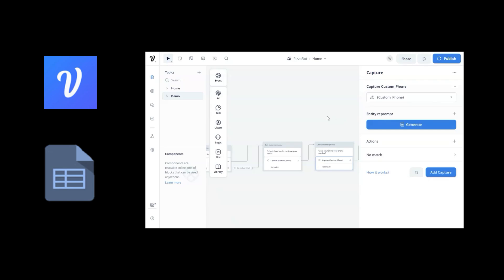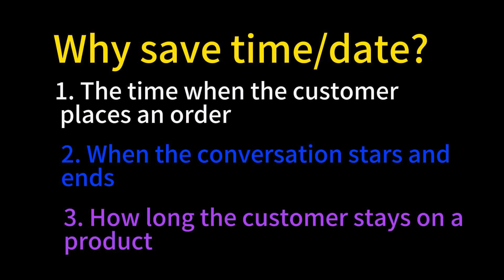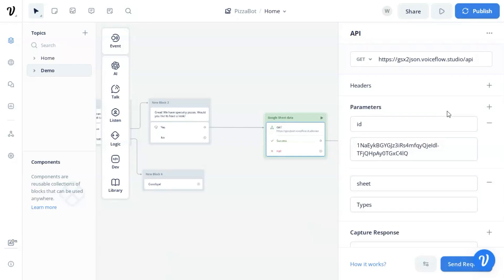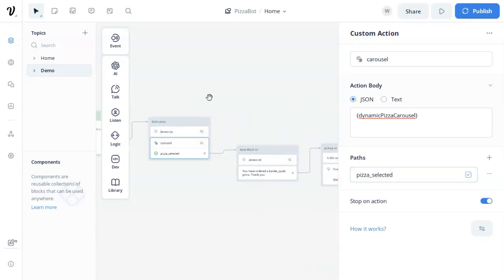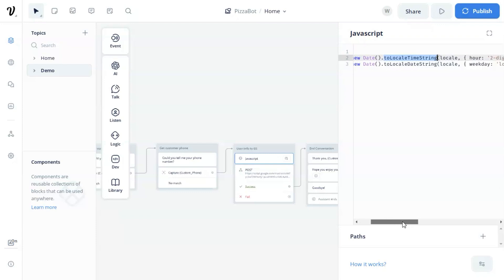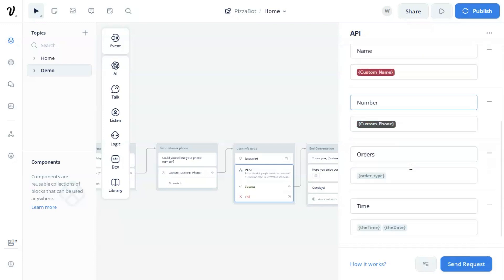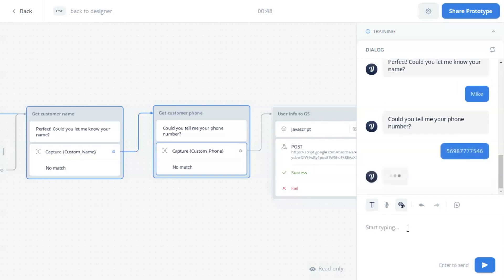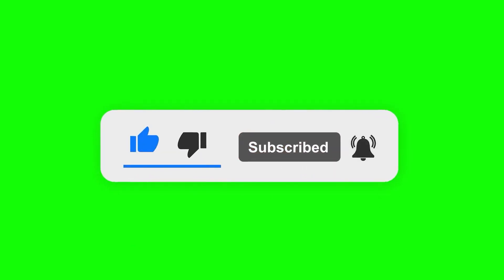Create a ChatBot with Voiceflow: how to save ordering time/date to a google sheet | lead generation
✅If you need the template used in this video, please subscribe and leave a comment below.🌟 In this video, we will show you how to add time stamps when you generate leads in Voiceflow ChatBot. We have received questions from the audience, asking how to save the order time and date together with customer’s name, phone number, email, address, etc. to a google sheet. It seems there are very limited information on this topic out there, so we have decided to make this video. Hopefully it will help answer those questions.